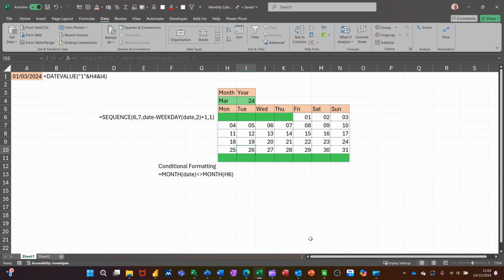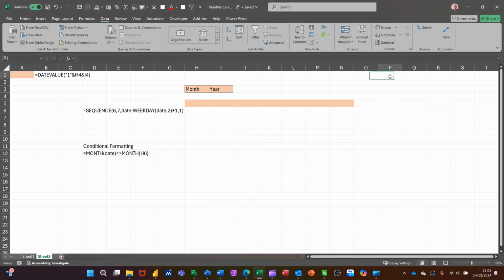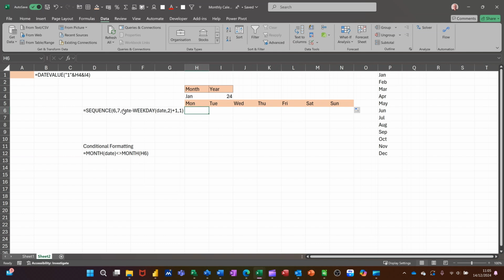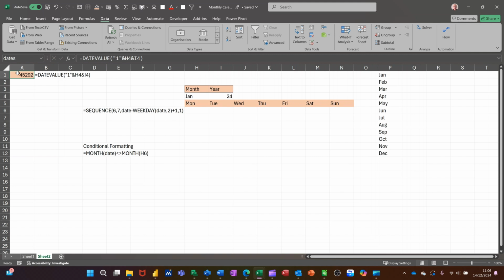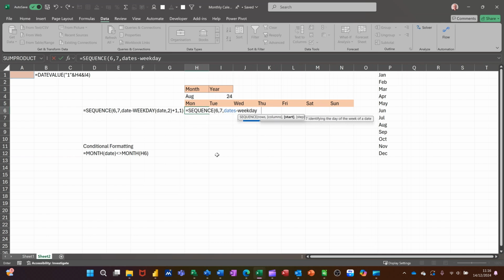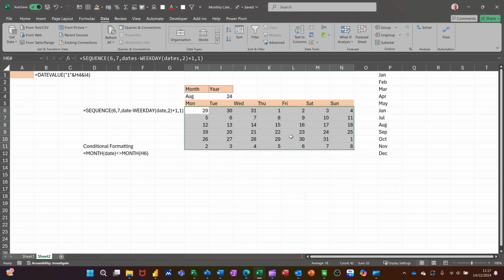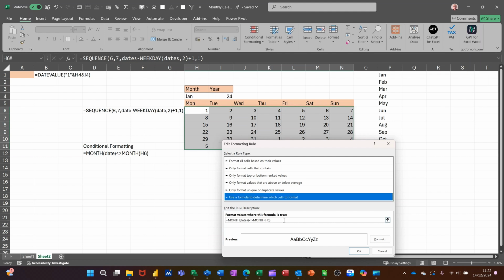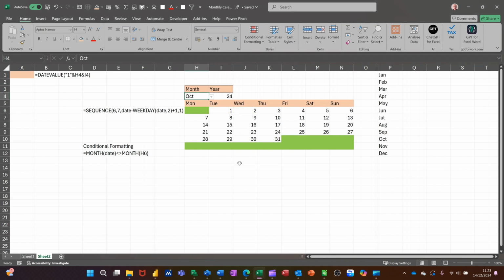Unleash the Power of Sequence Function for Stunning Spreadsheets!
Join me as I take on the challenge of creating the most amazing spreadsheets using the Sequence function – let's see what I can come up with! Learn how to create amazing spreadsheets with the Sequence function! In this video, we'll explore the powerful features of the Sequence function and show you how to use it to automate tasks, create dynamic charts, and more. Whether you're a beginner or an advanced user, this tutorial is perfect for anyone looking to take their spreadsheet game to the next level. By the end of this video, you'll be able to create complex sequences, automate repetitive tasks, and impress your colleagues with your spreadsheet skills. So what are you waiting for? Let's dive in and start creating amazing spreadsheets with the Sequence function!